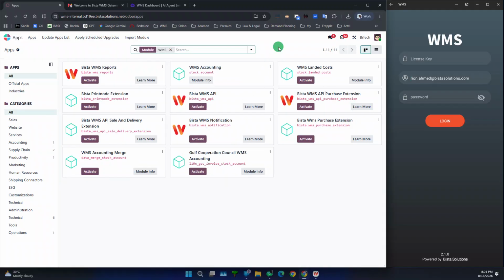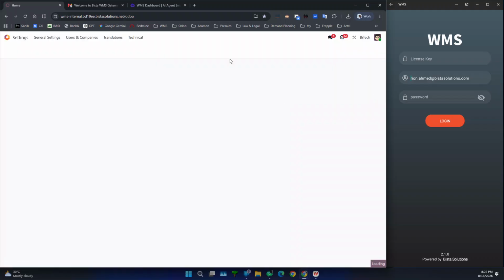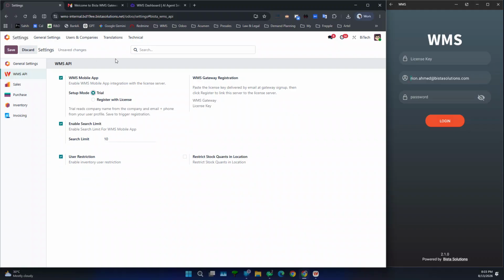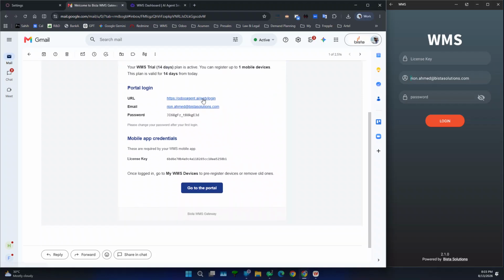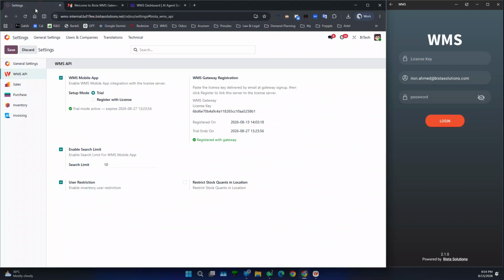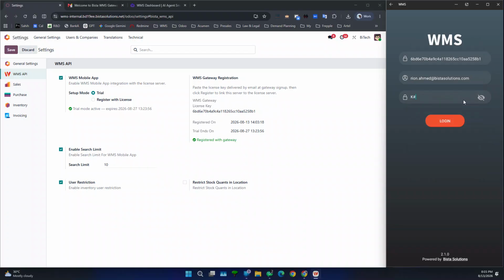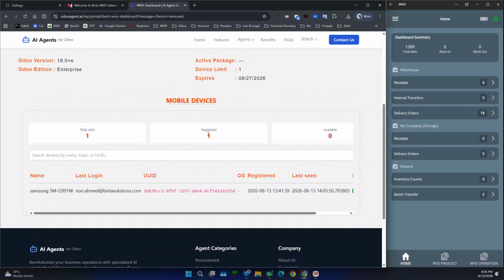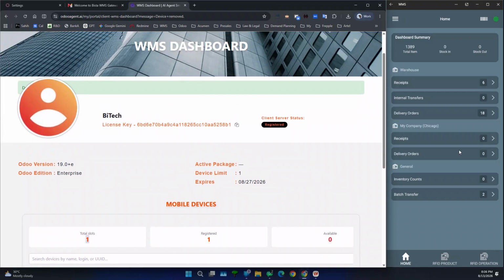WMS for Odoo: Mobile App Licensing & Setup Tutorial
Get your Advanced WMS for the Odoo Mobile App up and running in minutes! Follow this tutorial to see how easy it is to activate your trial or full license, connect your mobile device, and start managing inventory.